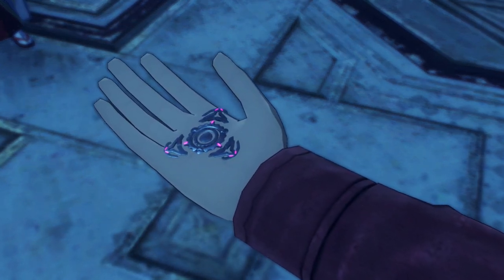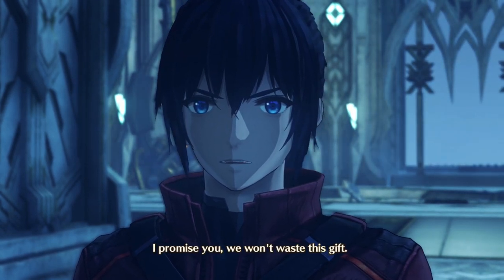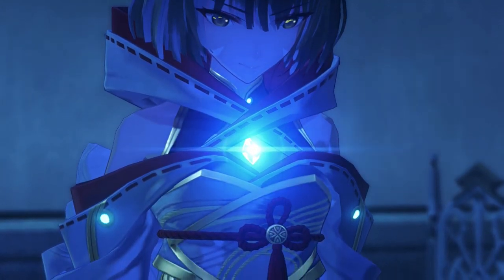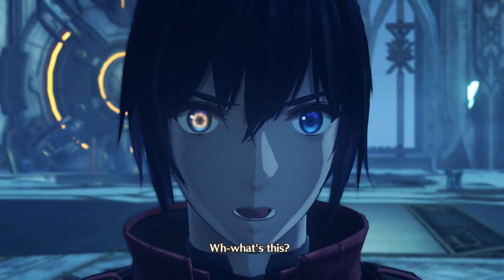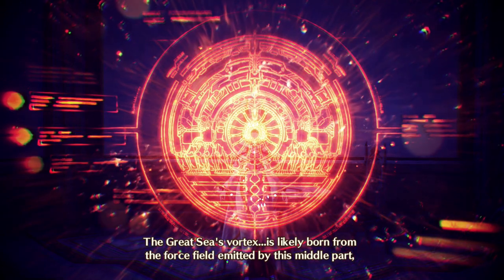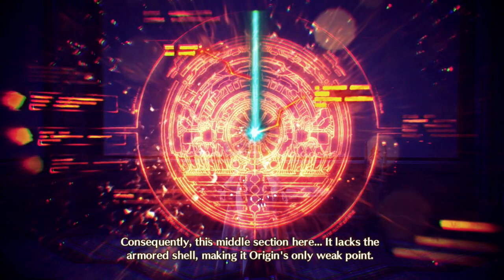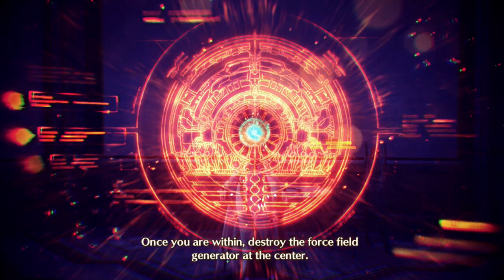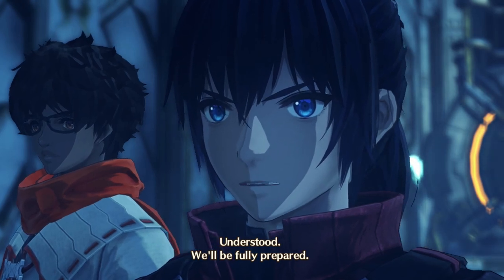[Xenoblade Chronicles 3] Chapter 7: Visiting Queen Nia Again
All video and audio belongs to Monolith Soft.